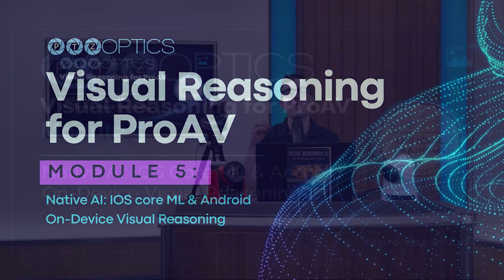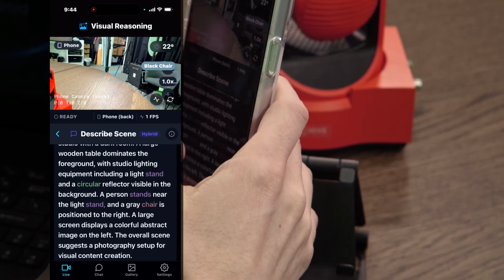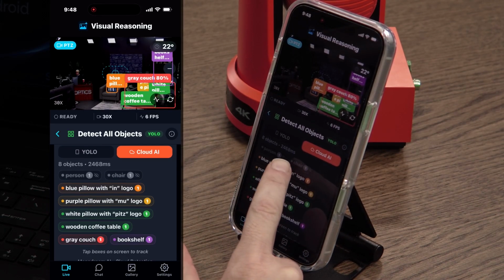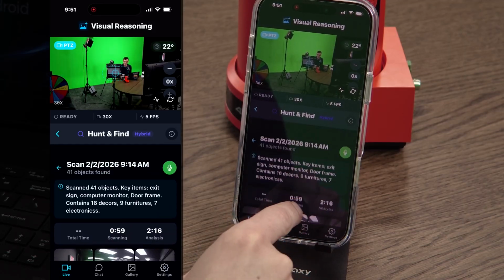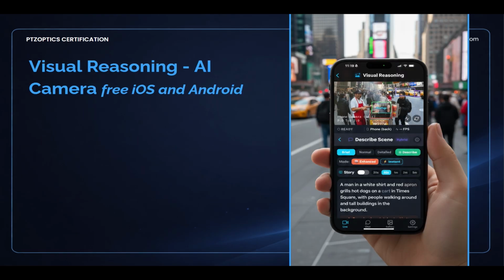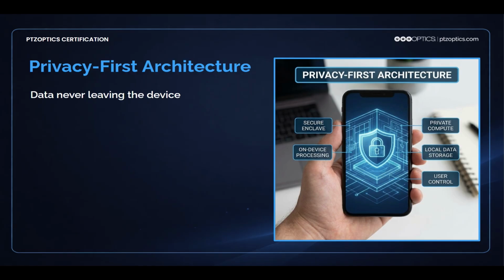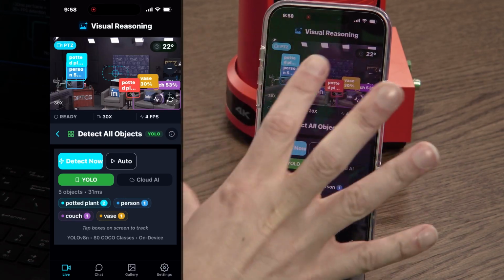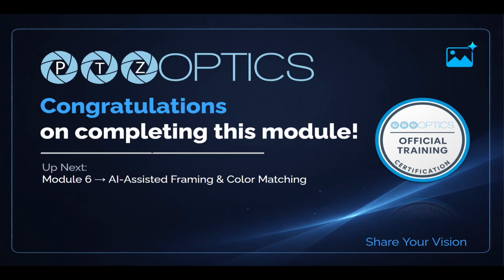PTZOptics Visual Reasoning: Module 5 - Native AI IOS core ML & Android On-Device Visual Reasoning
⏱️Chapters:
0:00:00 Intro
0:00:47 App Walkthrough
0:09:11 Learning Objectives
0:09:35 Your Smartphone as a Visual Reasoning Laboratory
0:09:53 Visual Reasoning - AI Camera
0:10:16 Cloud VS On-Device
0:10:56 App Overview
0:11:12 IOS Core ML Fundamentals
0:11:37 Android ML Kit & TensorFlow Lite
0:12:17 Privacy - First Architecture
0:13:01 Model Selection for Mobile
0:13:35 Feature Deep-Dive-Real-Time Object Detection
0:15:30 Feature Deep-Dive-PTZ Tracking & Control
0:15:51 Using The Visual Reasoning Camera App
0:16:07 Model Comparison Testing
0:16:19 Key Takeaways

Welcome to Module 5 of the PTZOptics Visual Reasoning AI Online Course.

In this module, we explore on-device visual reasoning — using native AI on iOS and Android to power real-time tracking, scene understanding, and ProAV automation workflows right from your phone. We’ll tour the Visual Reasoning mobile app, compare on-device vs cloud AI, and demonstrate practical tools like object detection, AI photography, PTZ control, object tracking, “hunt & find” preset generation, and AI-assisted color matching.

This course is paired with the Visual Reasoning AI book (available as a free download or paperback on Amazon) and includes access to the Visual Reasoning ecosystem, tools, and playground resources.

🔍 In This Module, You’ll Learn:
• When to use cloud models vs on-device processing
• How mobile AI improves latency for live production and ProAV
• Why on-device AI is valuable for privacy, offline use, and bandwidth limits
• How hybrid workflows combine cloud detection with on-device tracking
• How smartphones can serve as a portable “visual reasoning lab” for real-world testing

🧙‍♂️ We demonstrate how AI can:
• Describe scenes in real time using mobile camera feeds
• Detect objects using on-device models (like YOLO) without cloud calls
• Compare on-device results vs cloud reasoning outputs
• Control PTZ cameras and track custom targets (e.g., “man in blue shirt”)
• Generate presets using “hunt & find” and jump to targets via voice commands
• Suggest and apply AI-assisted color matching for camera looks

On-device AI unlocks a major advantage for ProAV and broadcast: speed + privacy. In this module, you’ll see how mobile devices can run real-time detection, tracking, and automation workflows — and when cloud reasoning is still the right tool.

Next up: the following module continues into AI-assisted framing and intelligent color matching workflows.

🎥 Welcome to PTZOptics:
At PTZOptics, we design professional pan, tilt, and zoom camera solutions that empower creators, educators, churches, and AV professionals to share their vision with confidence. Since 2014, our mission has been simple: make high-quality video production accessible to everyone. With customers in over 50 countries, and a global community built through initiatives like StreamGeeks and Worship Summit Live, we’re not just building cameras, we’re building storytellers.

PTZOptics Continuous Advantage:
Our products evolve with you. Regular firmware updates and feature enhancements, driven by real user feedback, ensure your workflow stays future-ready.

📞 Need Support?
Please contact our PTZOptics Support Team

🕗 Hours:
Mon–Thu: 8am–6pm EST
Fri: 8am–4pm EST
🚫 Closed Saturdays & Sundays

📸 Share Your Vision With Us
We’d love to see your PTZOptics creative setup!
📬 Subject Line: Share Your Vision

Your setup could be featured in future PTZOptics content 👀

👥 Join the PTZOptics Community
PTZOptics User Group: